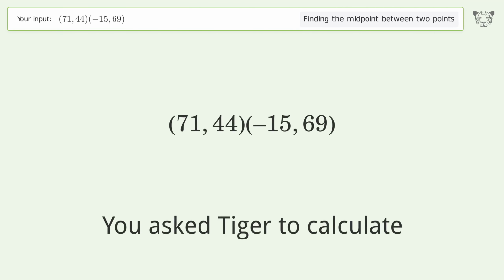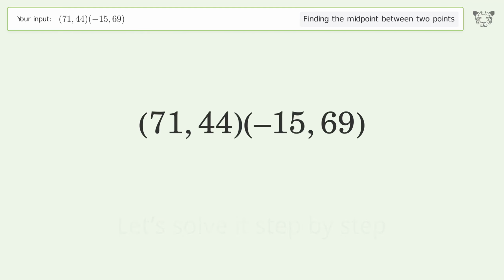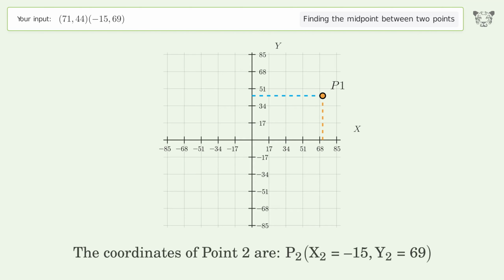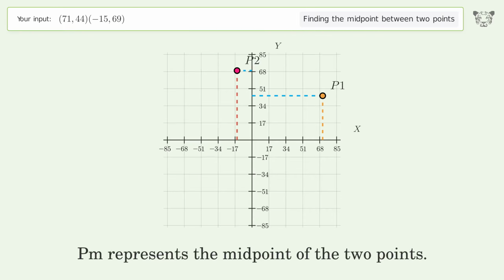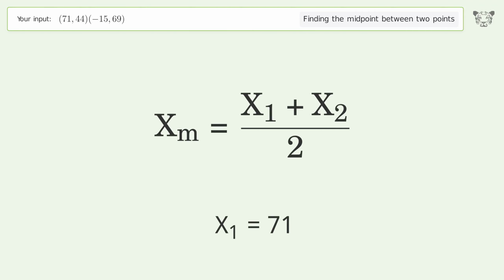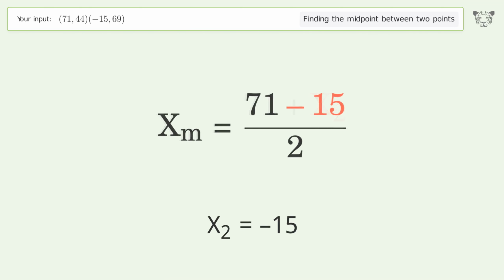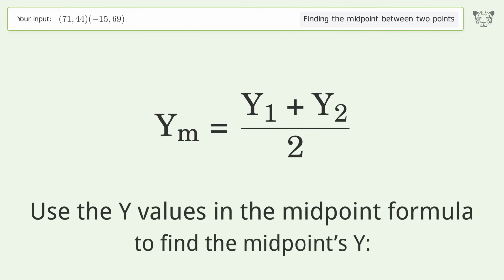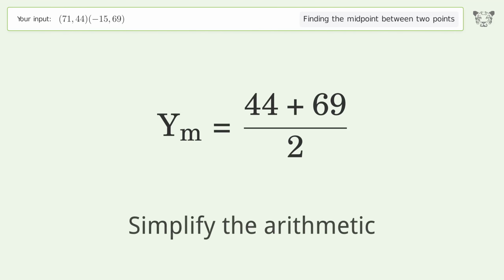Find the midpoint between two points p1 (71,44) and p2 (-15,69): Step-by-Step Video Solution